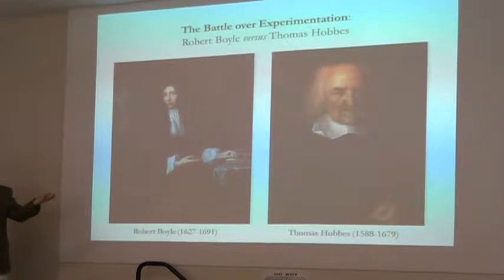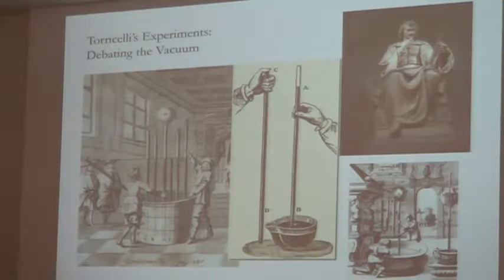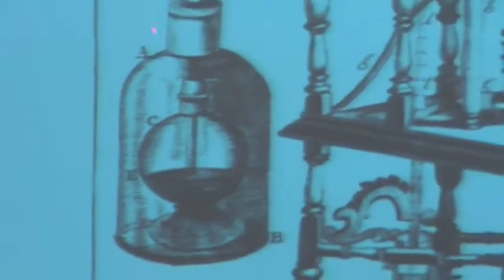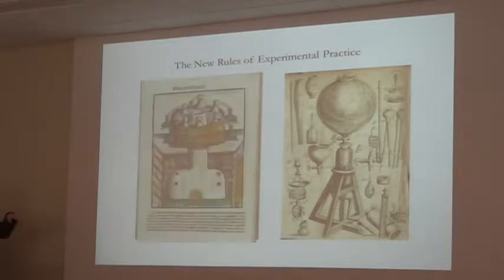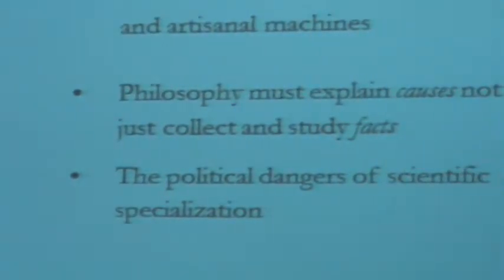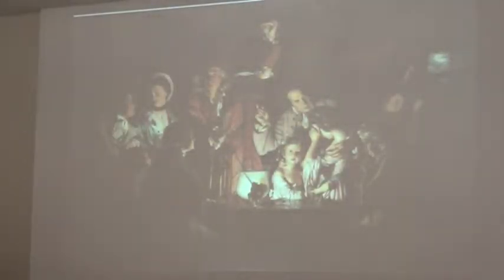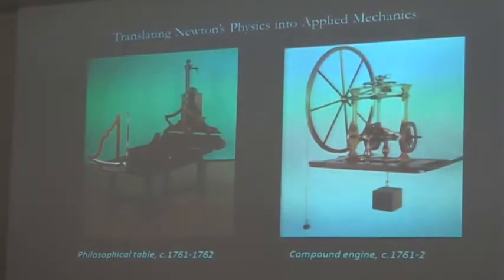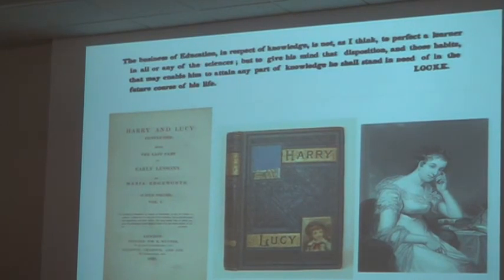"FROM NEWTON TO DARWIN", CLASS 1, 3/19/2014, GUENTHER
Mike Guenther, Assistant Professor of History, Grinnell College.
Examining the dynamic relationship between the rise of science and the dramatic social, economic and political changes in the 18th and 19th centuries.